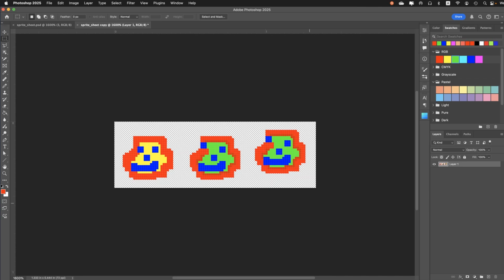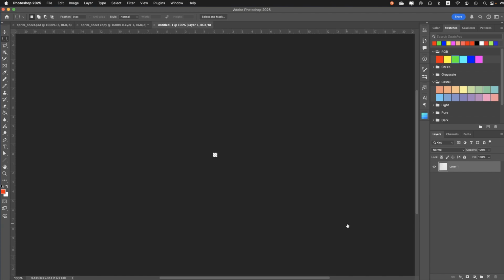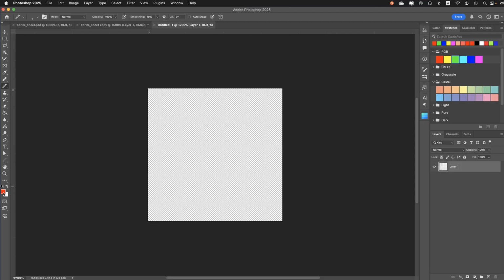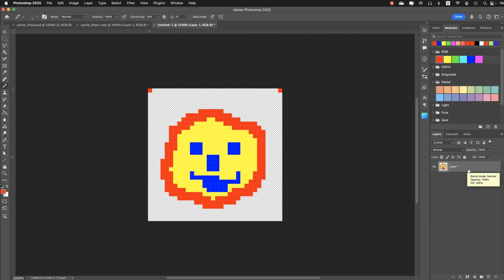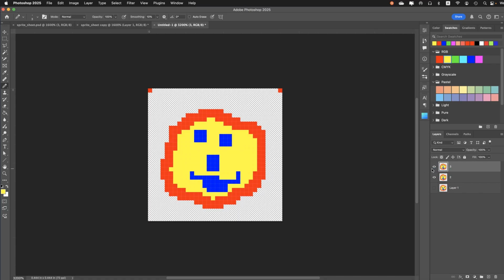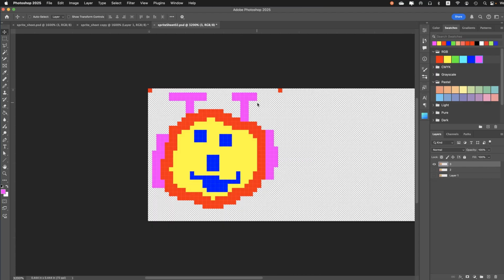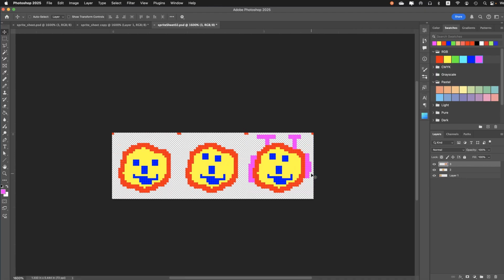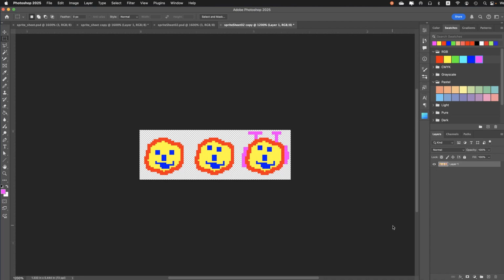Sprite Sheet - pixel art - in Photoshop